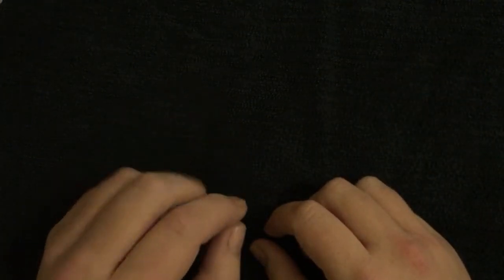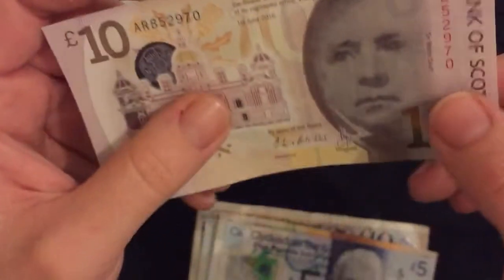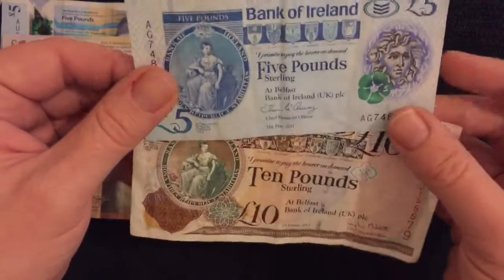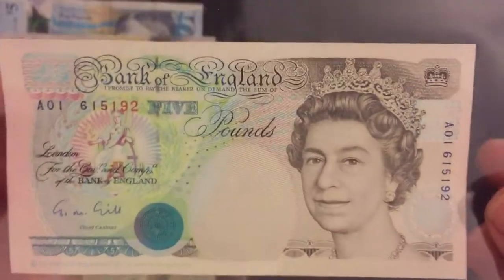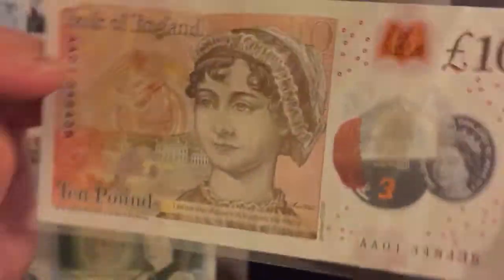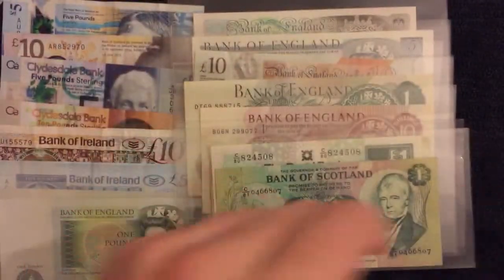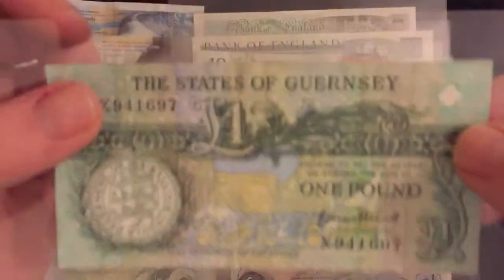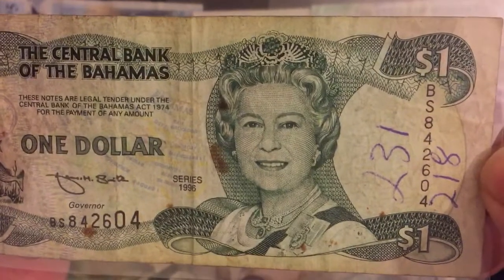My Banknote Collection! UK, Territory and Commonwealth - Part 1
We change it up today and take a look through some of my Banknote Collection. Part one will be UK notes including a 10 Shilling and A01 and AA01 pound and five pound notes and some Scottish and Irish notes. Some territory notes from Jersey, Guernsey and the Isle of Man. Then we have a few Commonwealth notes from the Bahamas, Fiji, New Zealand and Hong Kong.